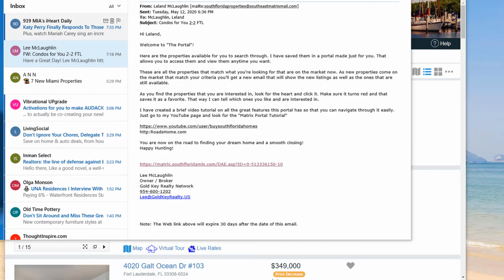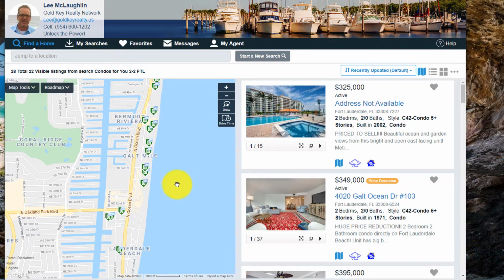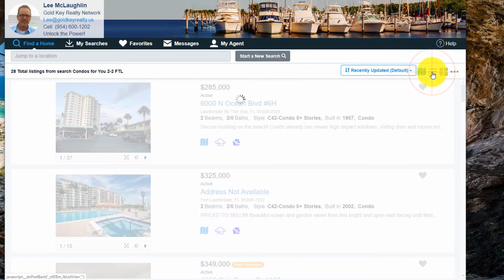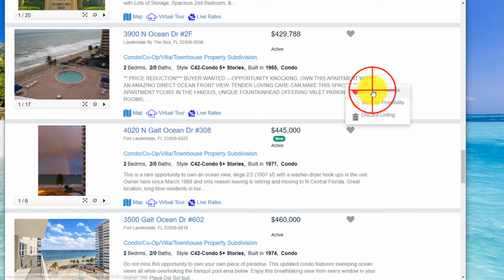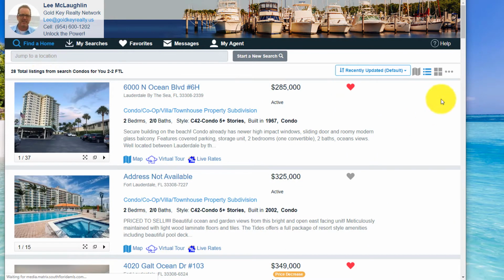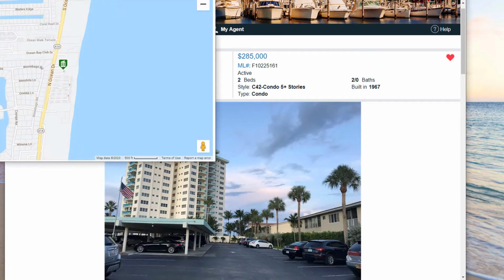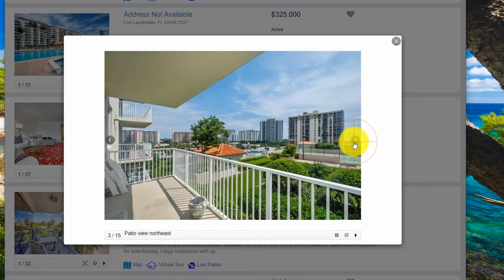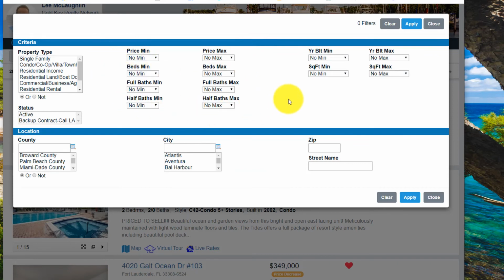Matrix Portal Tutorial For Buyers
Gold Key VIP Buyer's Services
Get a custom search portal for the properties you are looking for.

To see better screen detail click on bottom right of video to get a full screen.